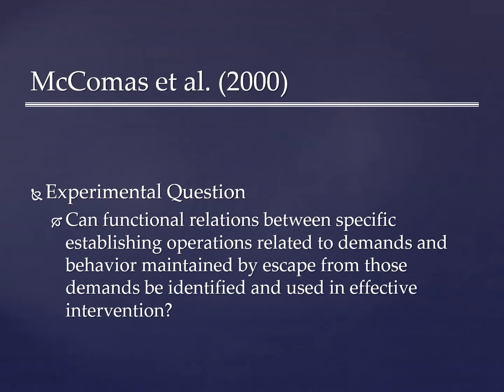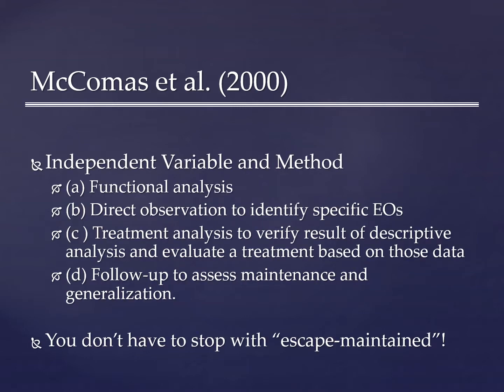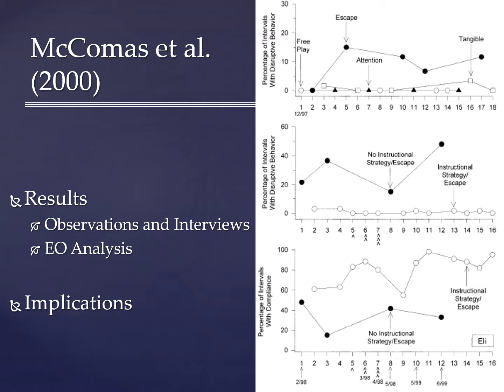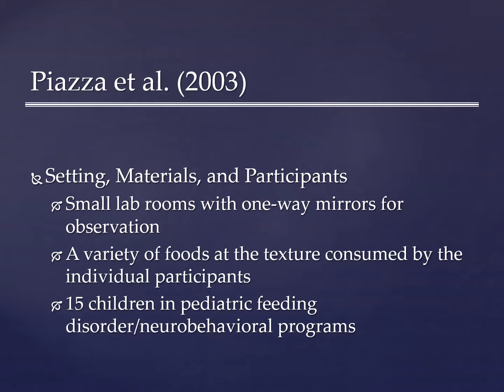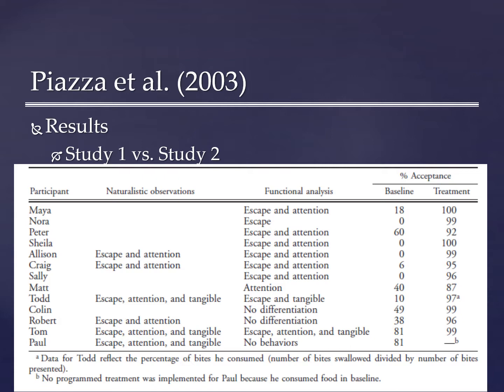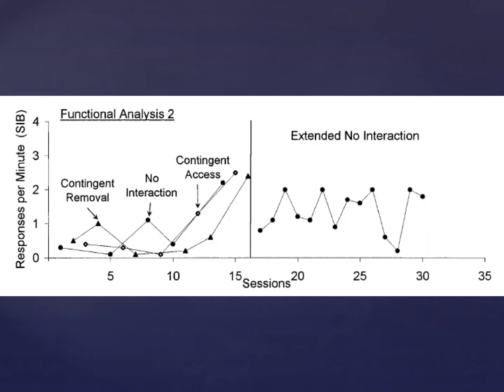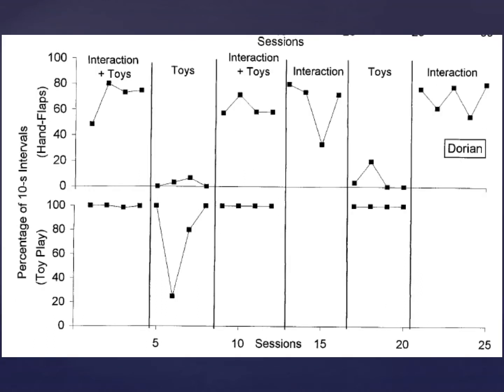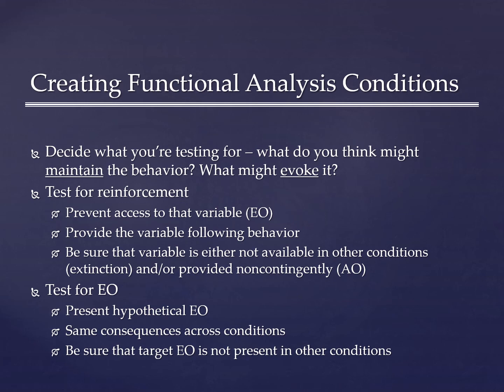Module 5 Slideshow